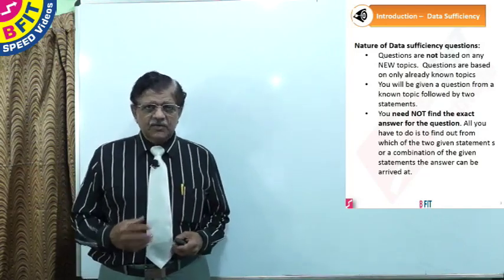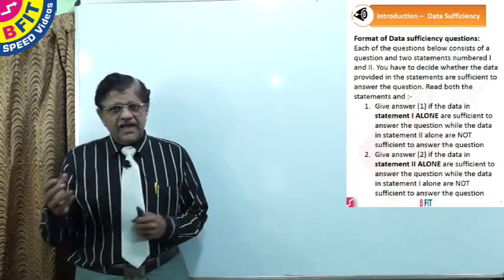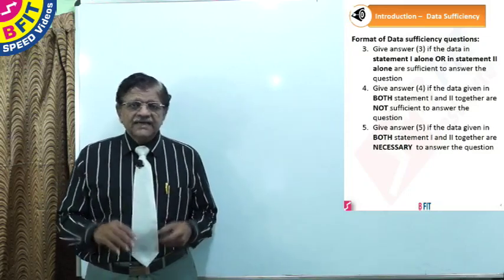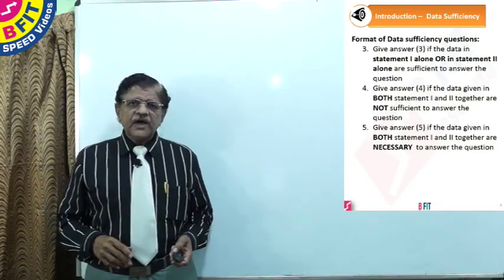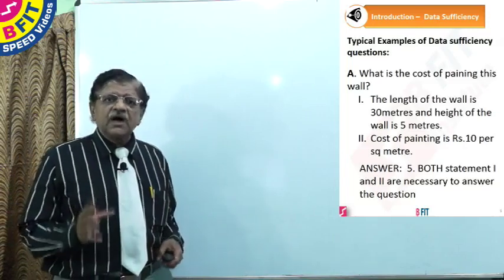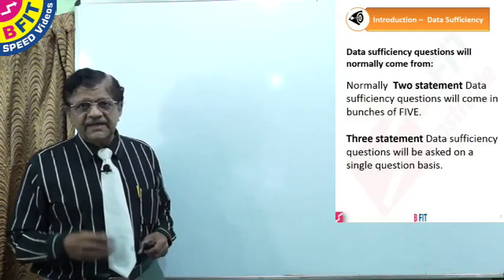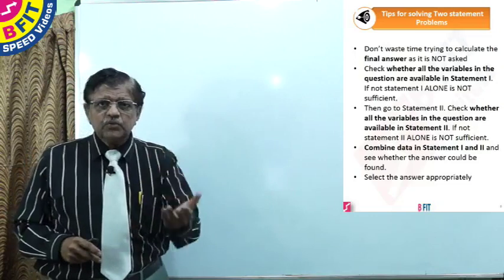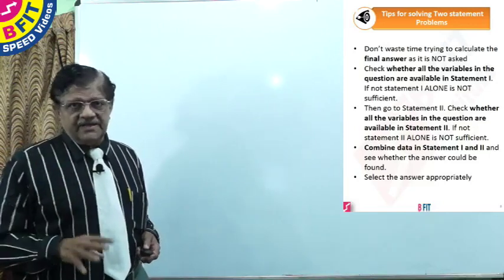01 Lesson 10 Data Sufficiency Intro